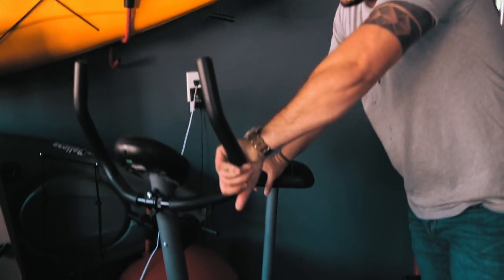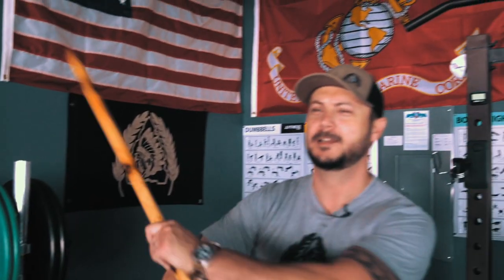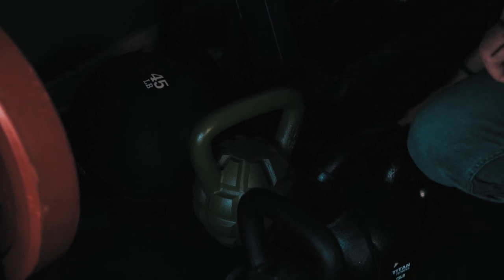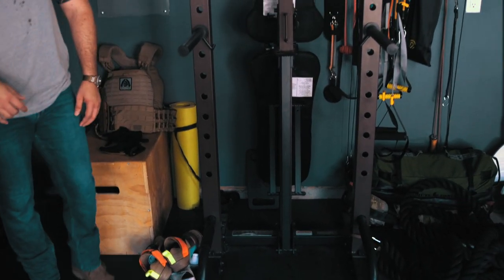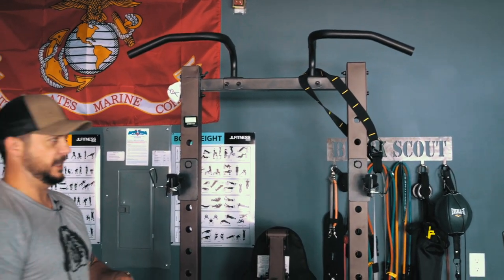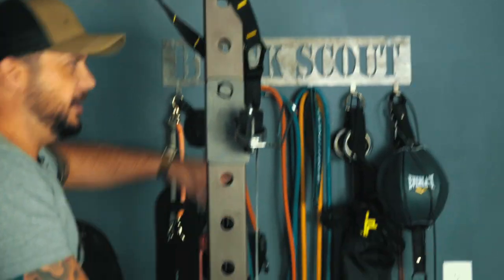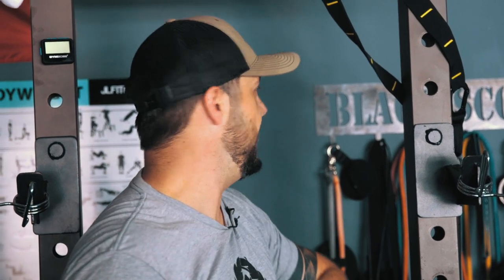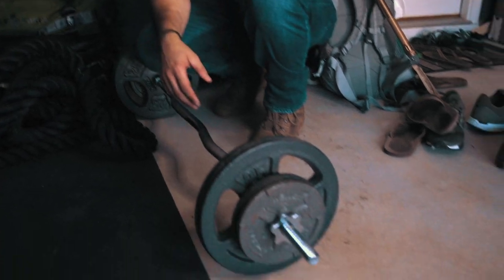My GARAGE GYM